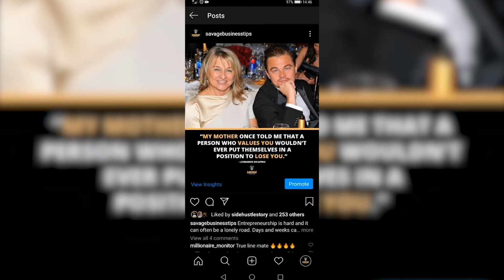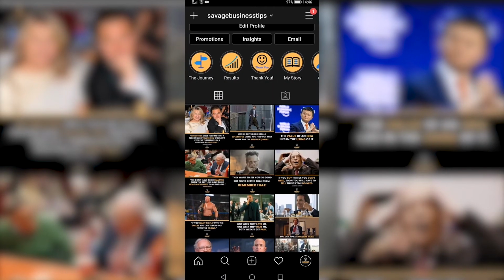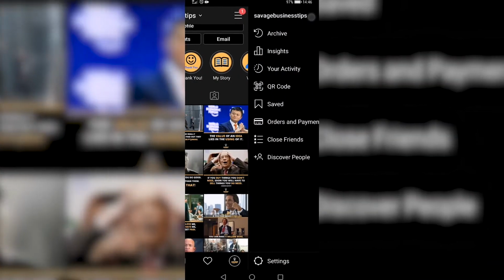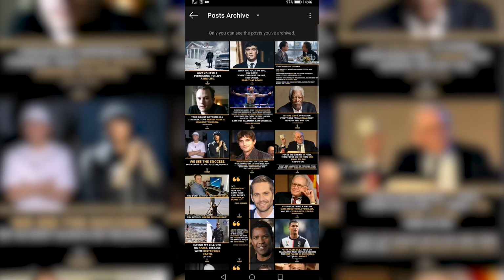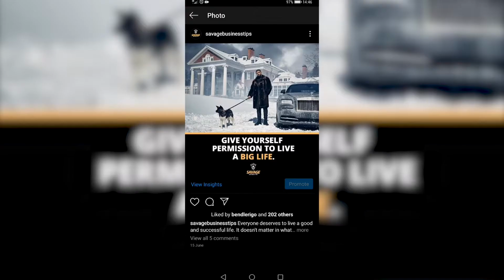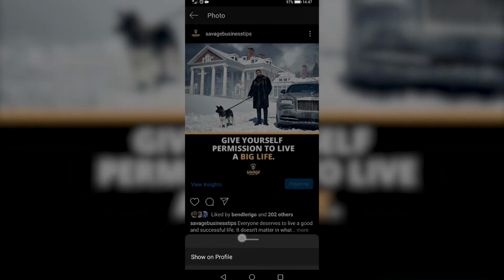How to Get Back Your Archived Posts on Instagram!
In this video I will show you how to get back your archived posts on Instagram. You may want to get back your archived posts on Instagram for whatever reason and you can do so pretty easily. Follow along with this quick tutorial to learn how to get back your archived posts on Instagram.